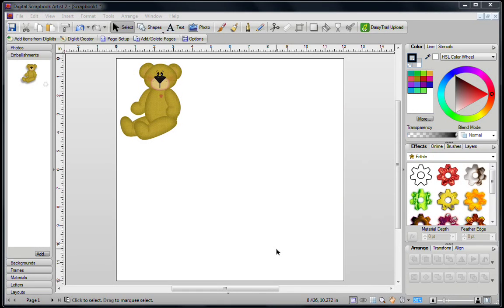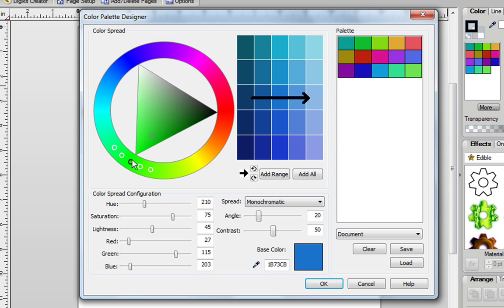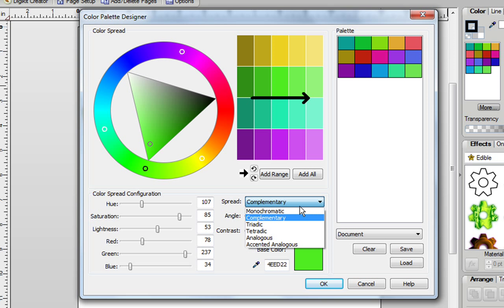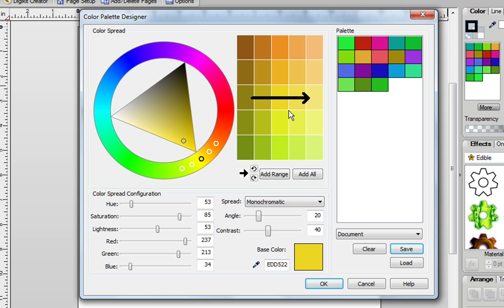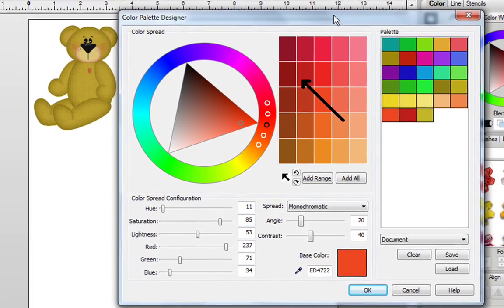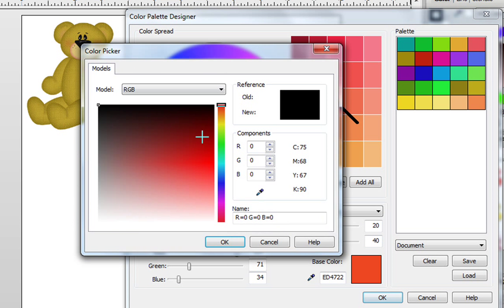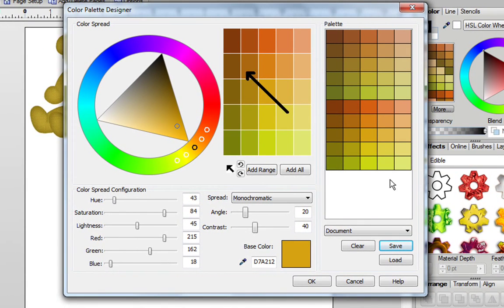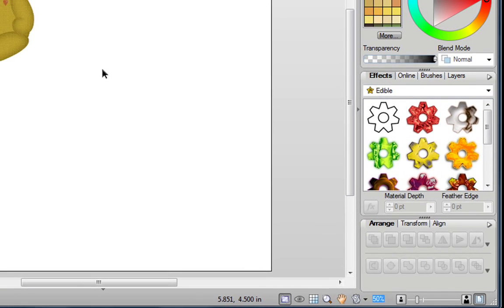The Color Palette Designer in Digital Scrapbook Artist 2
This video shows you how to use the Color Palette Designer in Digital Scrapbook Artist 2.